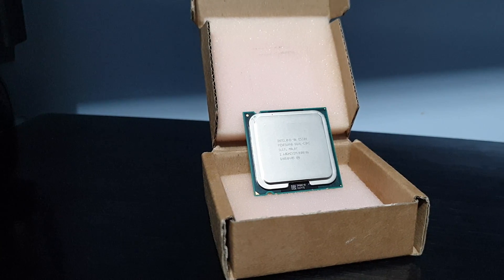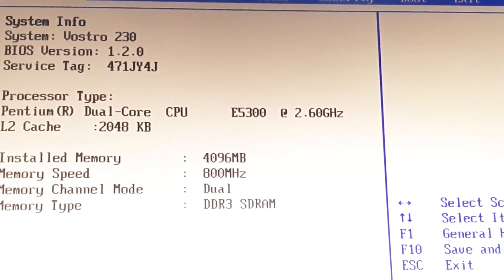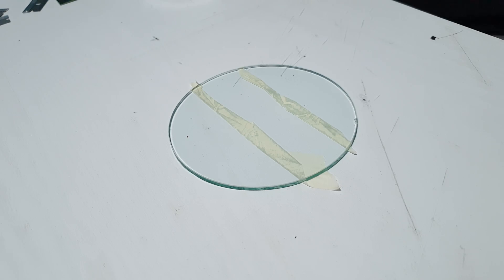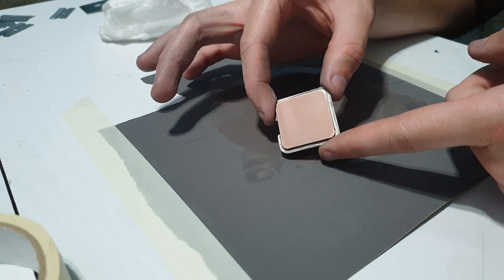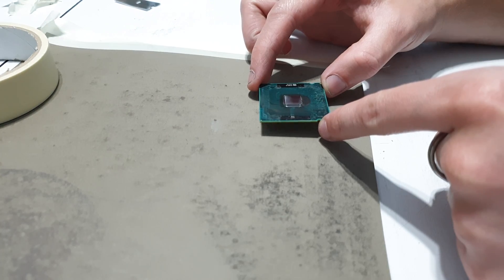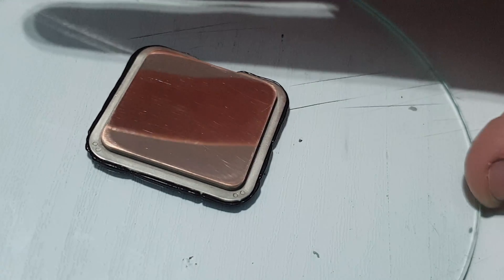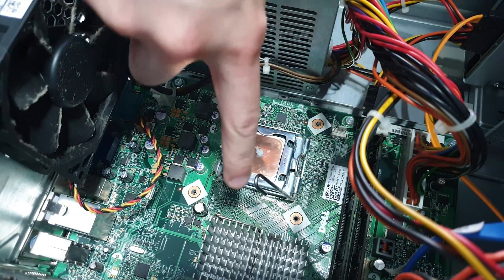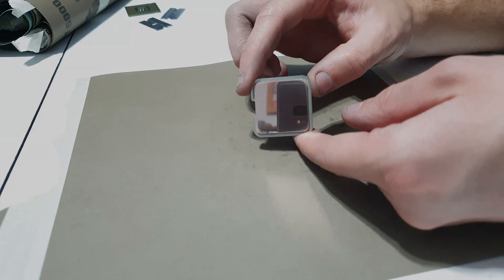Delidding and lapping a cheap Intel CPU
Hello, you are witnessing my first delid and lapping of an Intel processor. This is essentially a test run before I attempt to put my 7700k through the same process.

Fortunately I was successful and the CPU works a charm however there is no guarantee that this video will aid you in successfully achieving a delid and lapping process so please attempt it at your own risk and all the best to you as well!

Hope you enjoyed the watch!